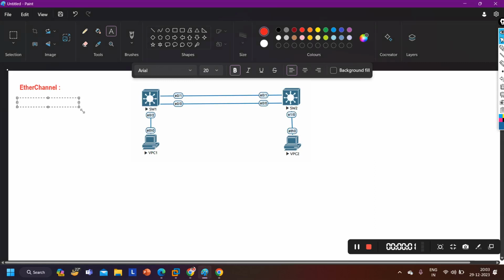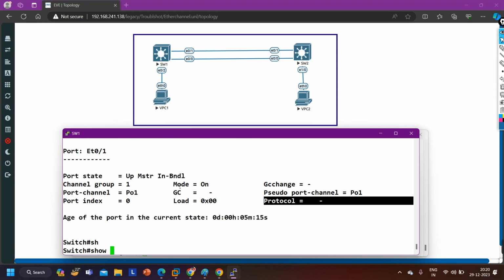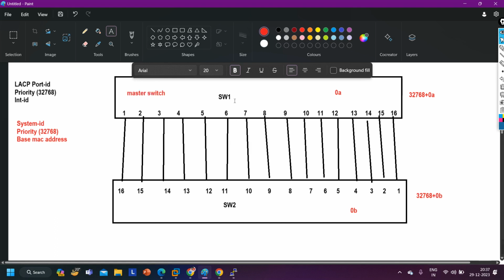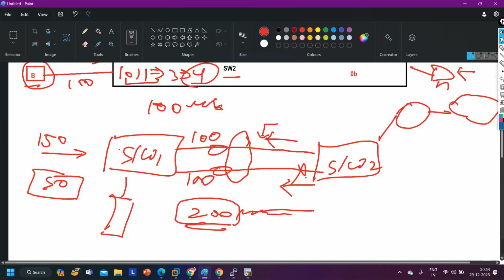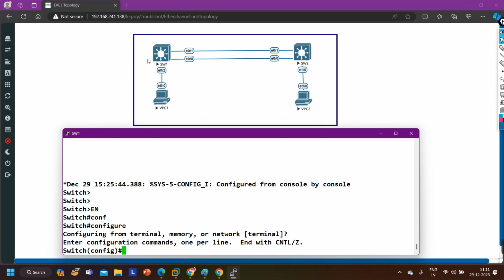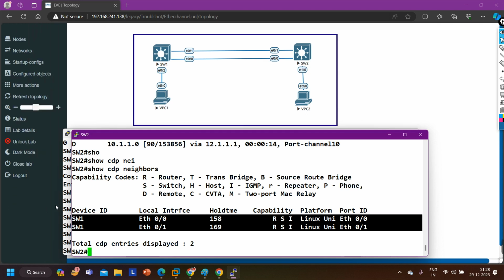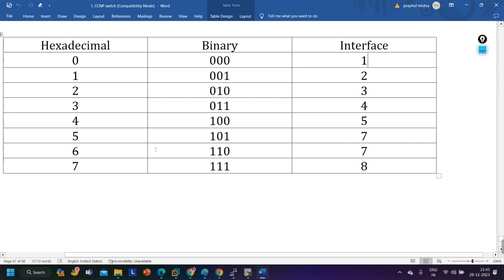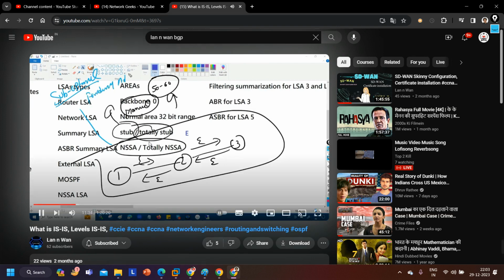Day 42 | EtherChannel